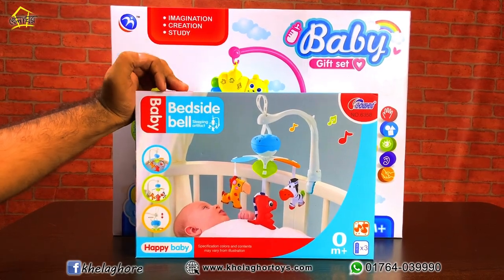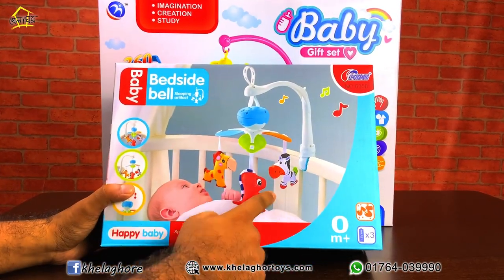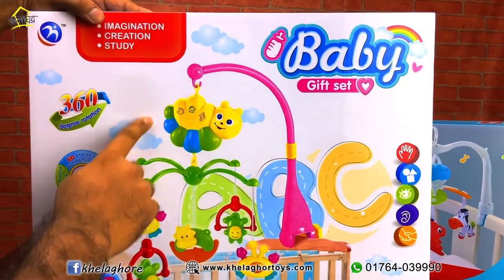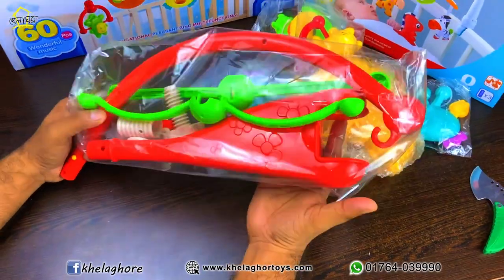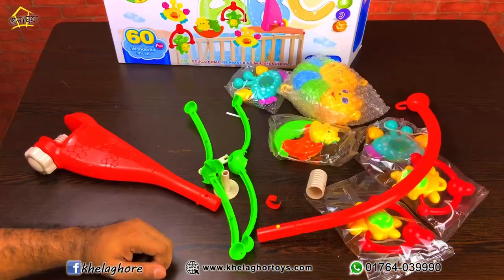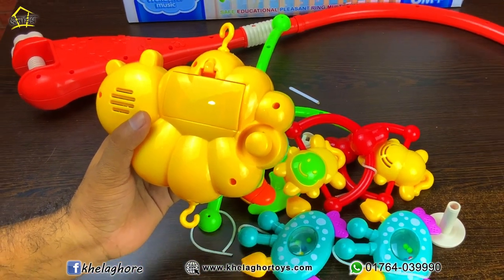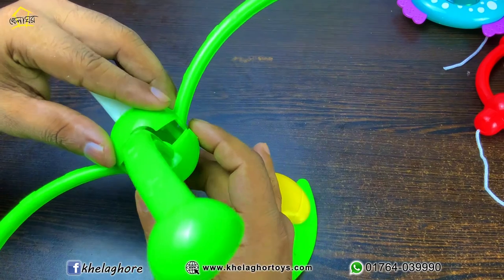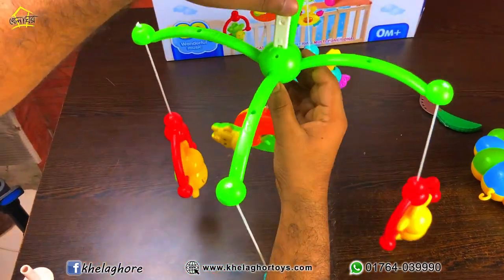BED BELL review and BD price. Music system, baby sleeping toy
BED BELL
Price = 1,350 Taka

Showroom address⬇️
Shop no: 15, 60 /1, R.N.D Road, Lily Shopping Complex, KellarMor, Lalbagh, 1211 Dhaka, Bangladesh.